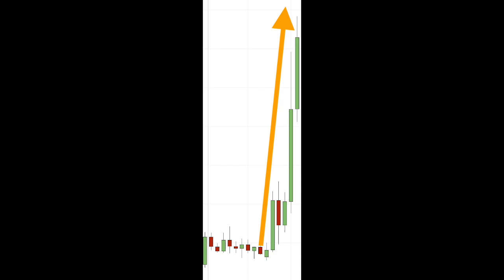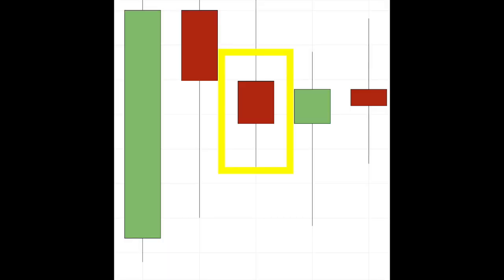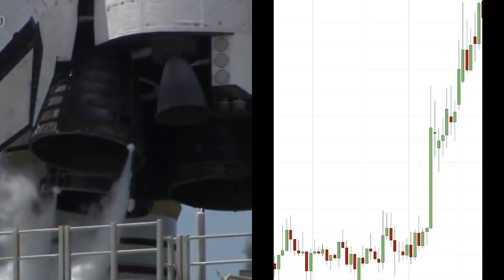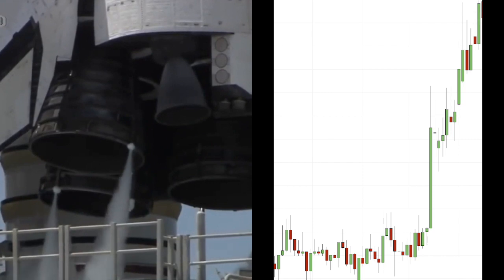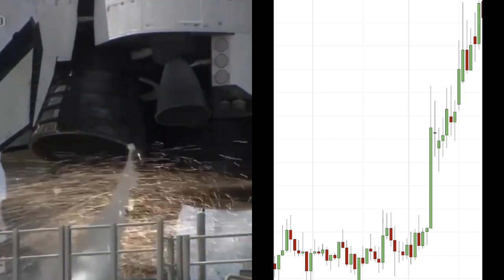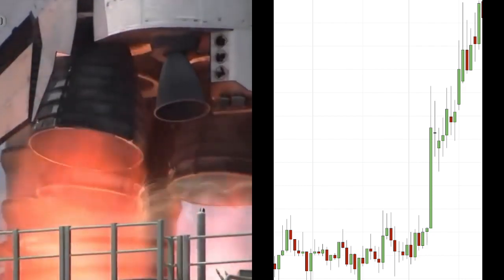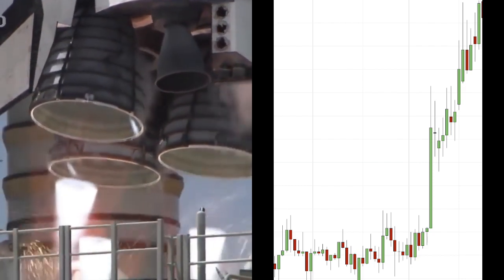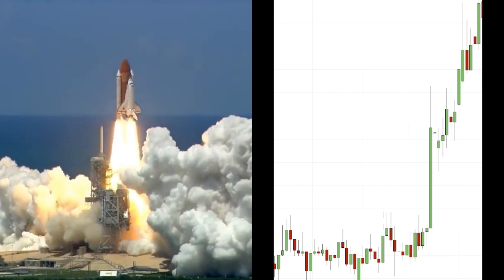THE full primer to TA on crypto - or how to be always correct afterwards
This video is THE one and only full primer to TA pattern recognition for postdictions